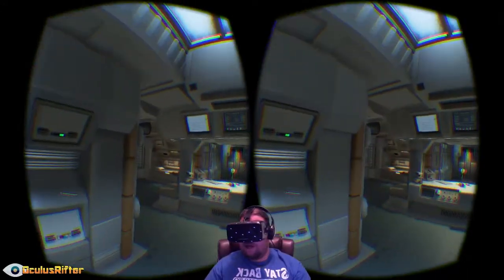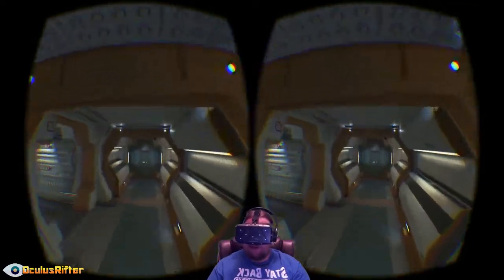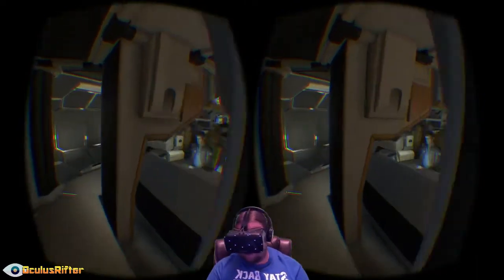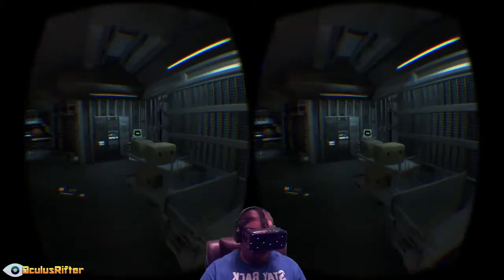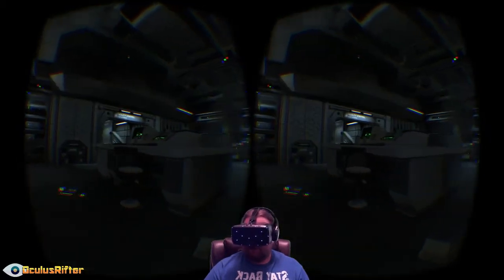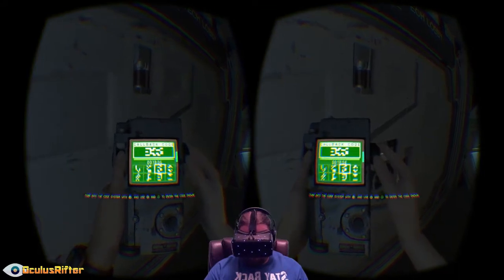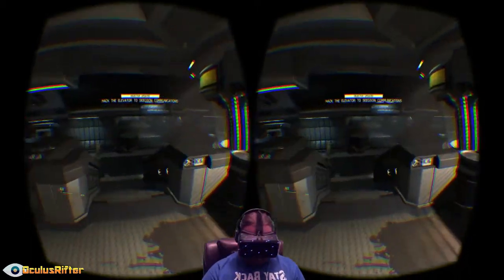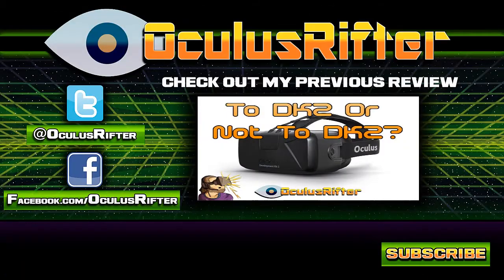Alien: Isolation - Oculus Rift DK2 GamePlay & Review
Discover the true meaning of fear in Alien: Isolation, a survival horror set in an atmosphere of constant dread and mortal danger. This becomes all to true when using the rift, native support should have been announced for this!